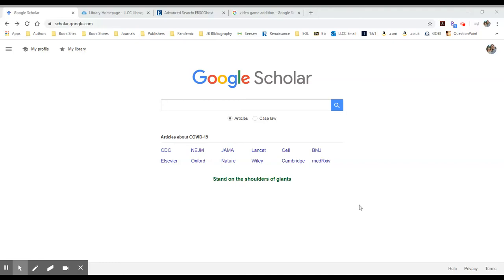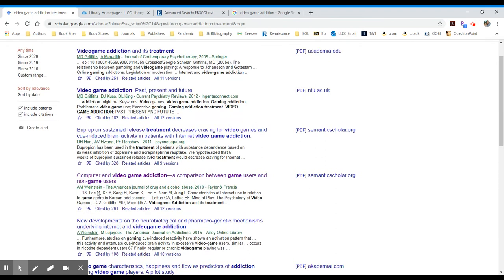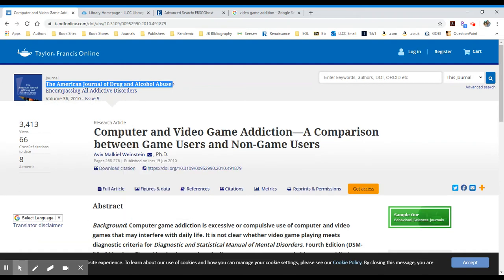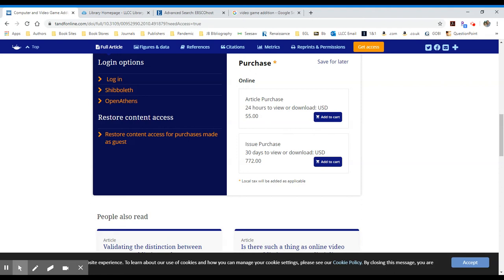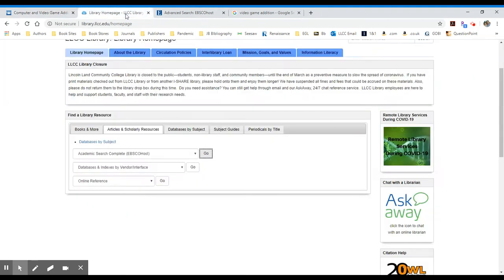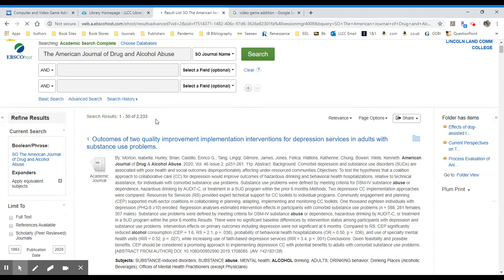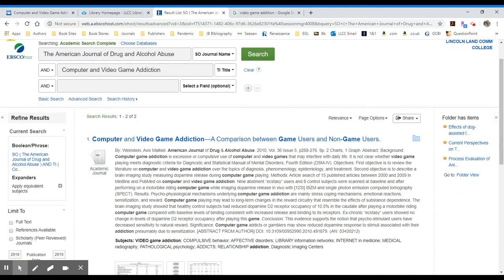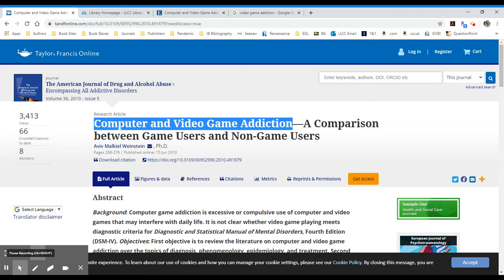Using Google Scholar & EBSCOhost Together to Access Articles behind a Paywall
Shows how to search Google Scholar, discusses paywalls, and how to to use the Library's online databases to access material behind a paywall.